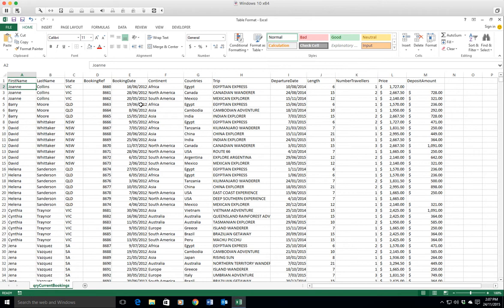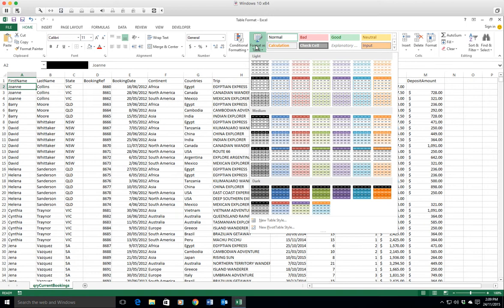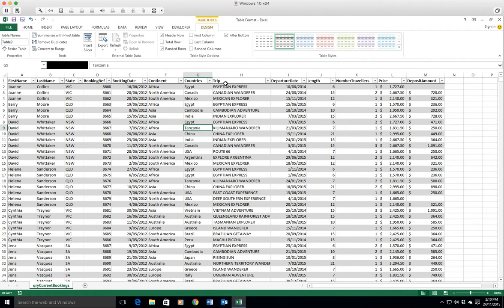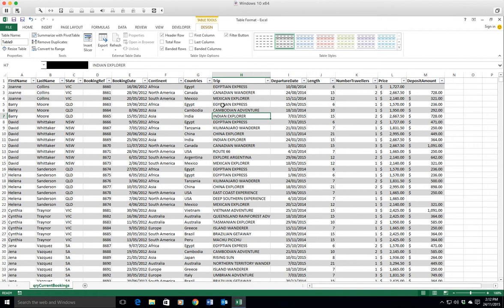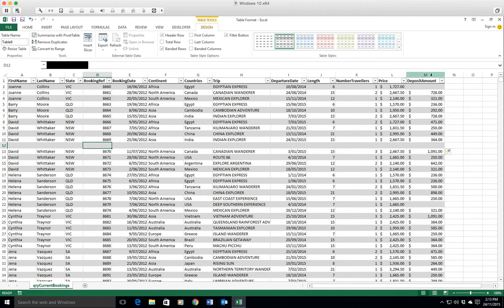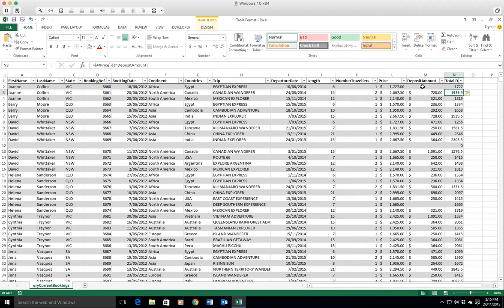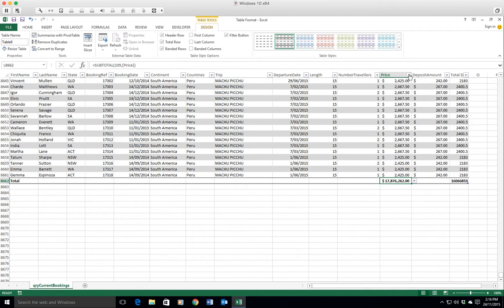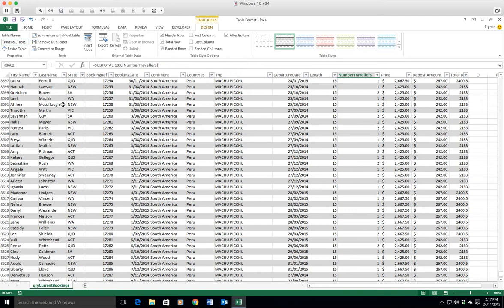Quick Byte - Using Format as Table feature in Excel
So how many of you waste time applying formatting to an Excel table? As of Office 2007, Microsoft introduced a new feature called "Format as Table" which not only quickly applied formatting to your spreadsheet but so much more.
Watch this video to find out what it does.